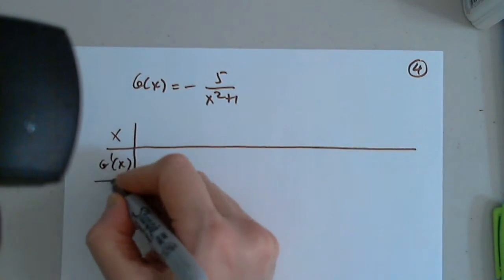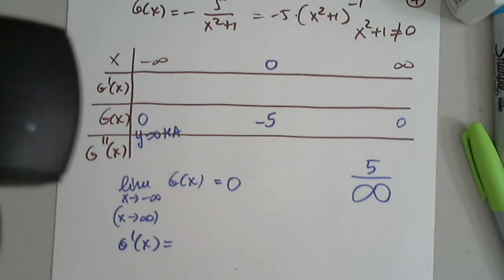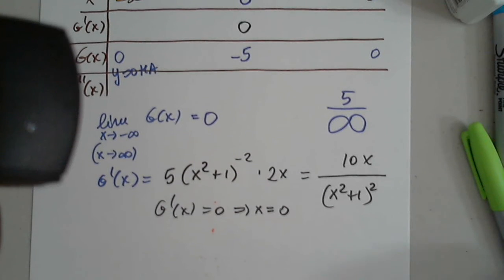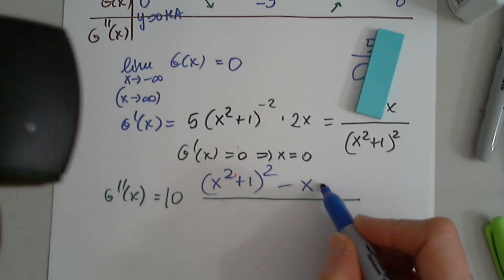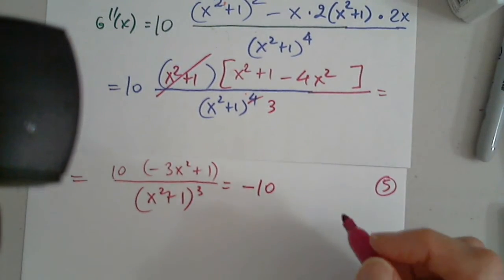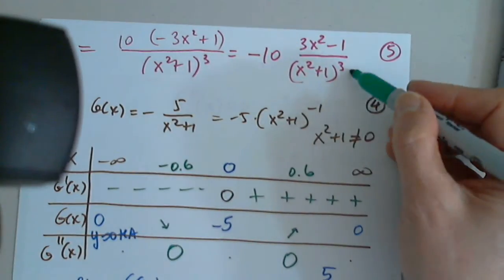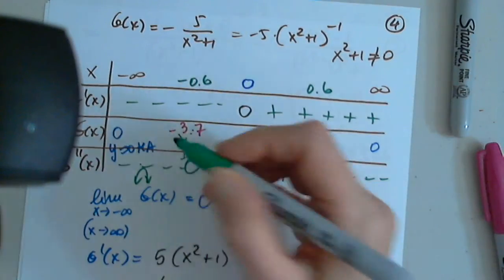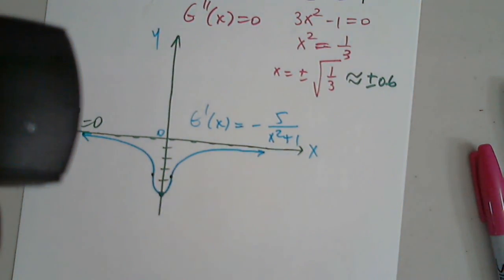MAT 230 SECTIONS 2.3 - 2.5 PART 3 MARCH 17